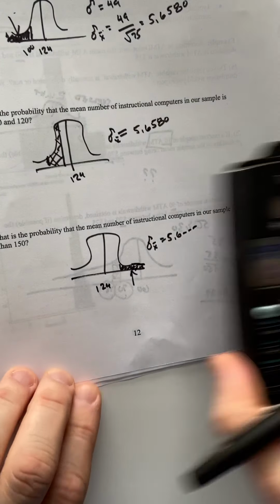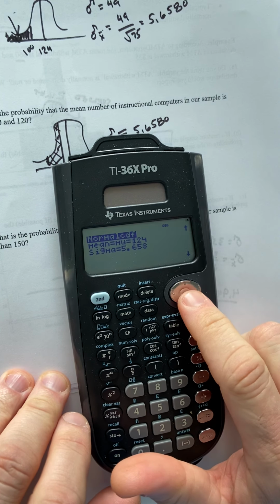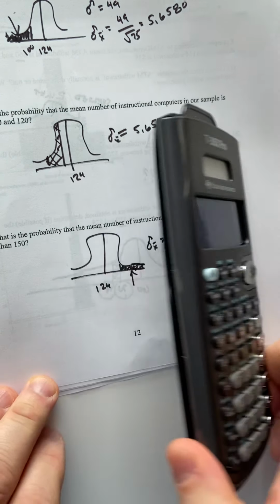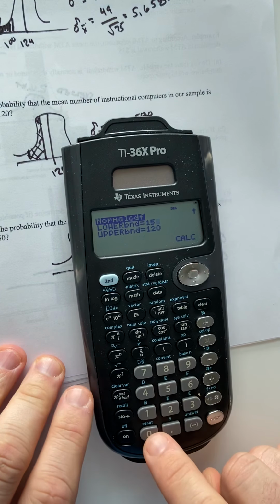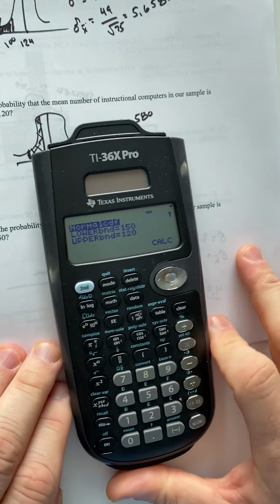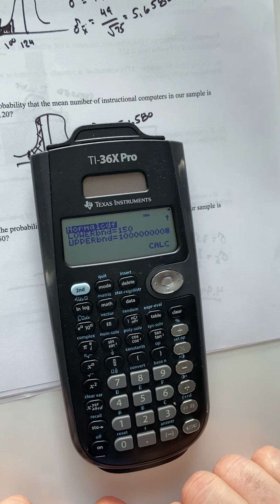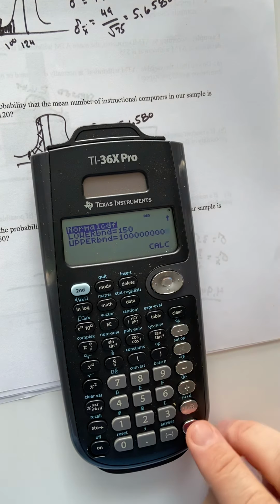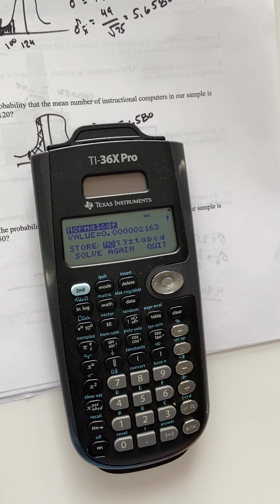Math 111 8.1 Notes pg 12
This video is the last page of notes for math 111 section 8.1. We can use these normally distributed curves even though the description does not say that the curve is normal or not provided that there’s more than 30 values in the sample.